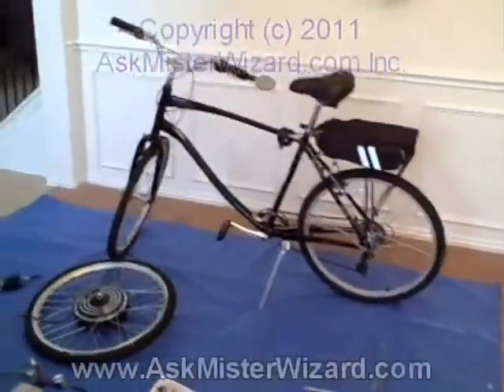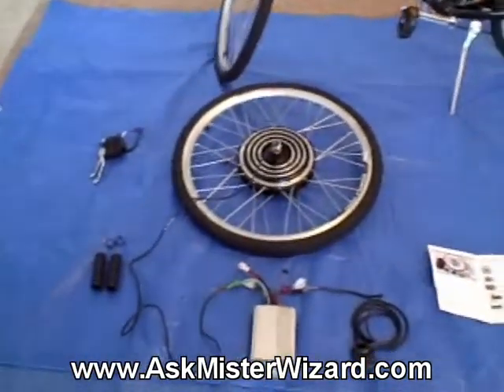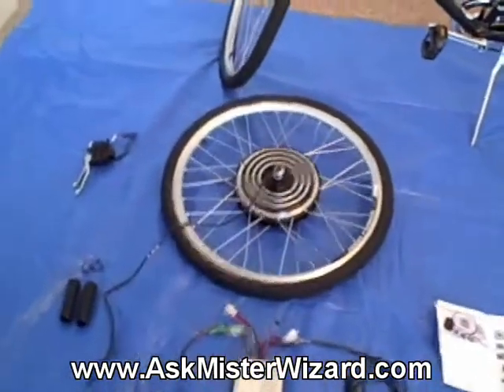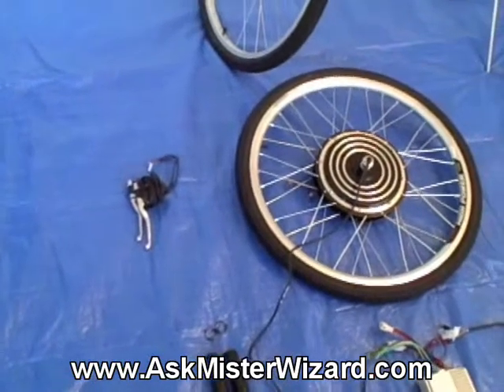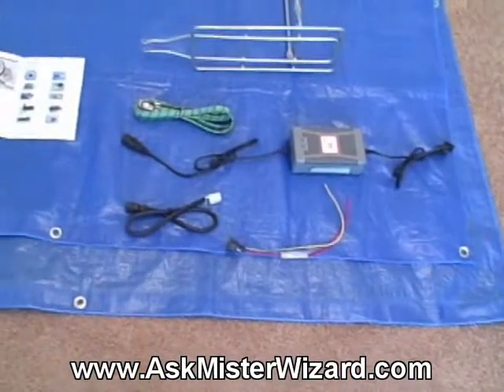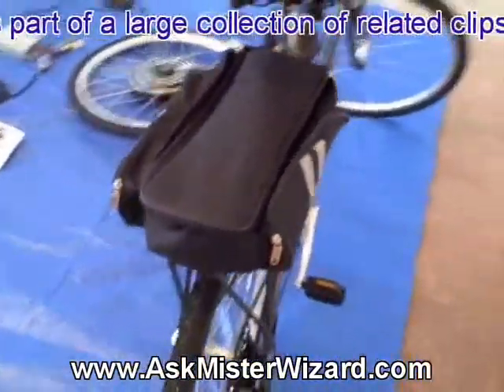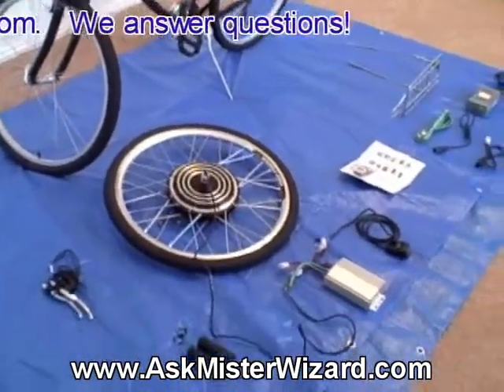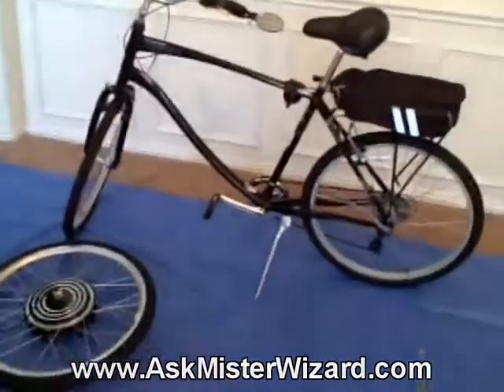The Solar One Electric Bicycle. Construction Part 1 by AskMisterWizard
Electric Bicycle Conversion, Part 8 of 8: Wired up, batteries charged up and mounted, ready to ride!